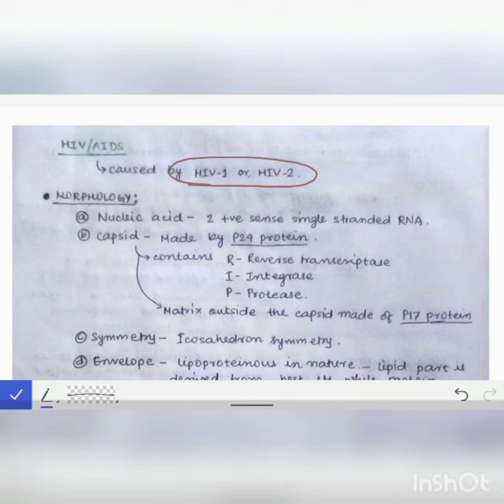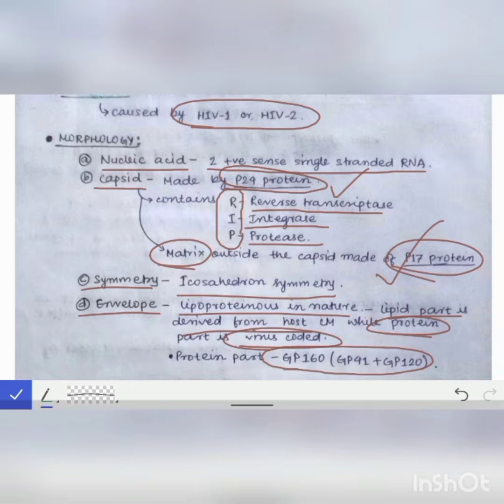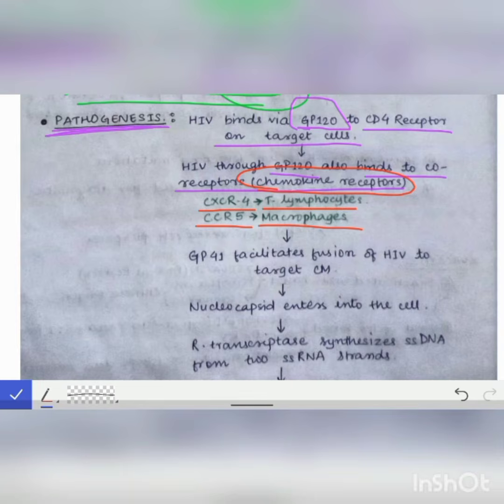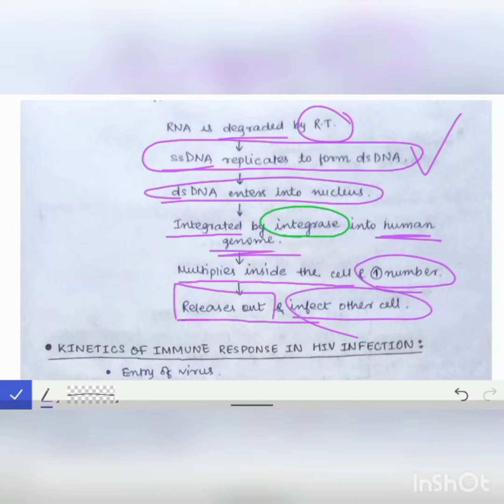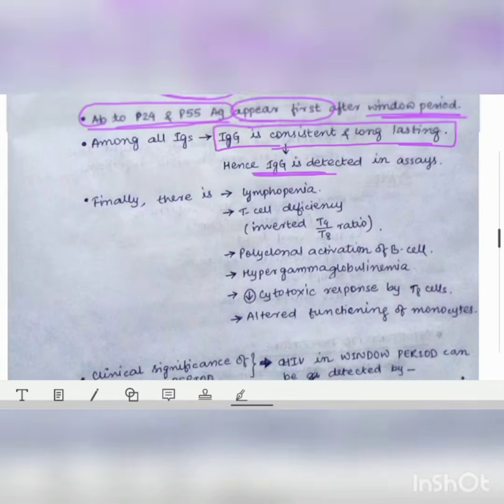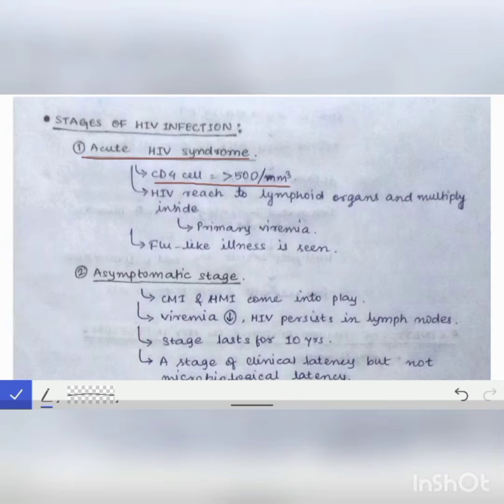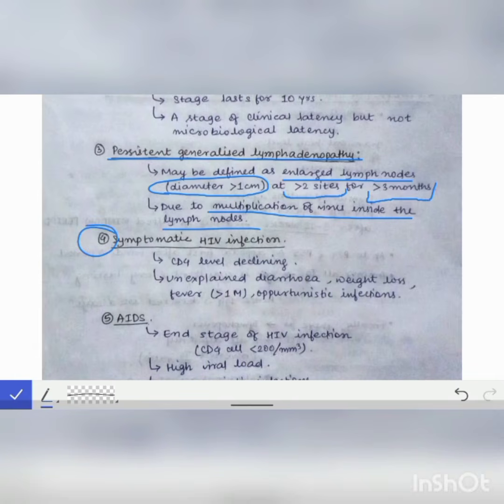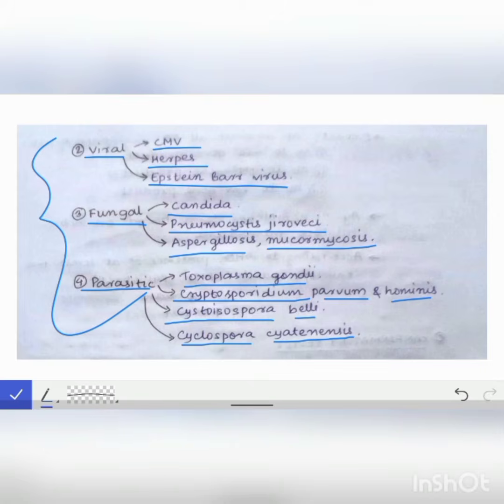HIV | AIDS (part-1) | Morphology of HIV | Pathogenesis | Immune response in HIV infection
This is the first part of HIV /AIDS topic describing

1️⃣morphology of HIV ,

2️⃣mode of transmission,

3️⃣pathogenesis in HIV,

4️⃣kinetics of immune response in HIV infection

5️⃣stages in HIV infection